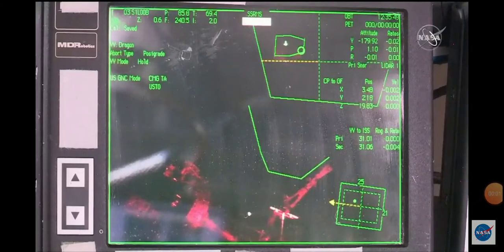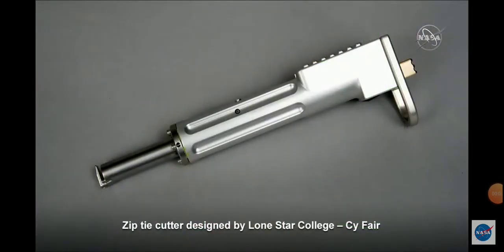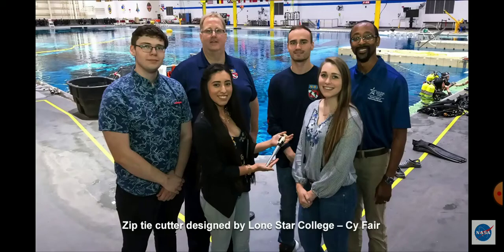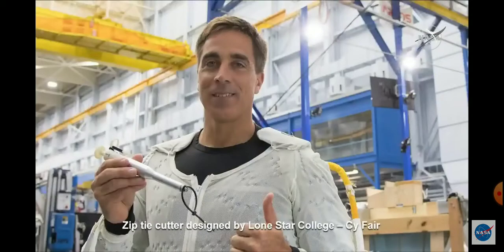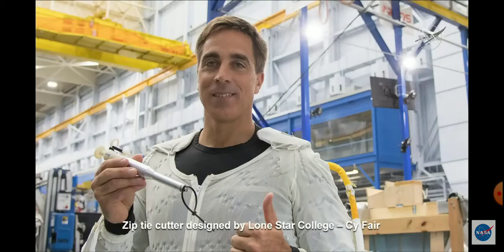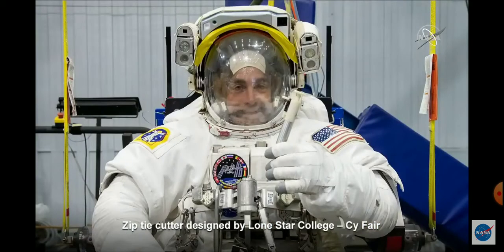NASA TV mention of team CERO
The zip tie cutter based on the design of Lone Star College -- CyFair's Team CERO has successfully sent to ISS via the recent SpaceX CRS-18 mission launched at 6:01 pm EST on Thursday, 07/25/2019. Team CERO (students + advisors) were invited by NASA to Kennedy Space Center to watch the launch live! The project and the team were also mentioned during the live streaming of NASA TV on Saturday morning 07/27/2019 as part of the coverage of the arriving of Dragon spacecraft to the ISS!

(In this video, not recorded right at the beginning, the commentator said "There's another special piece of equipment..." before "on board dragon today")